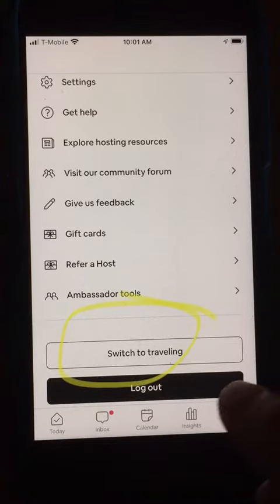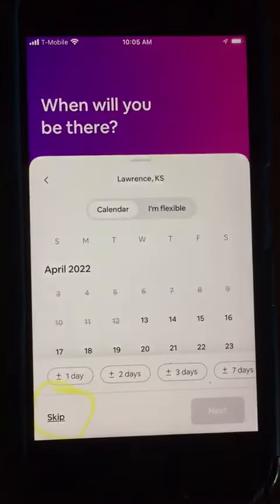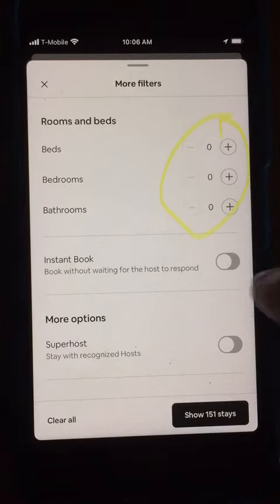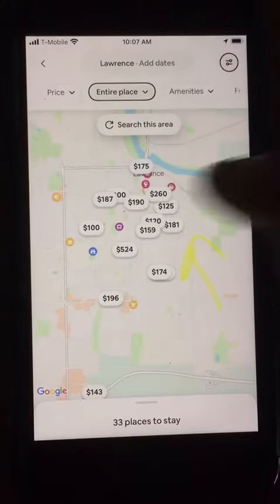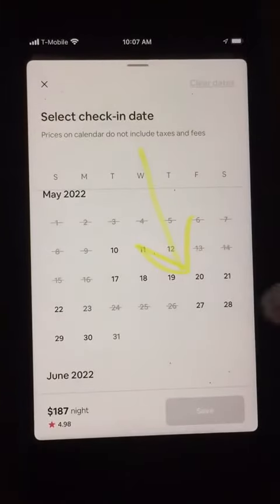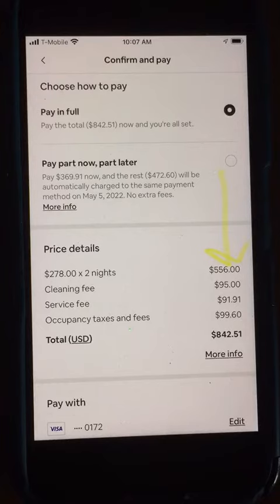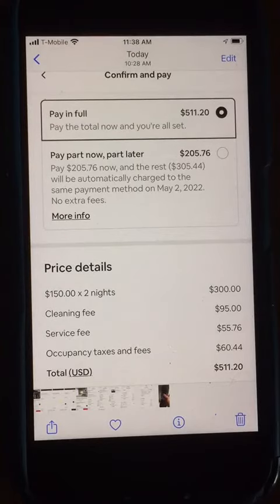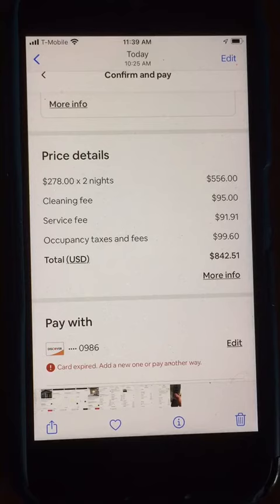How To Price Your Airbnb Just Right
When it comes to pricing your Airbnb space, it's important to find the right balance. You want to make sure you're getting bookings and reaching your financial goals, but you don't want to price yourself out of the market.

To get started, take a look at similar Airbnb listings in your area and see what they are charging. This will give you a good idea of the going rate for spaces like yours. From there, you can start to adjust your price up or down based on your unique features and amenities.

It's also important to keep an eye on the market conditions in your area. If there is a lot of demand, you may be able to charge a bit more. But if there is less demand, you may need to lower your prices to attract guests.

Finally, don't be afraid to experiment with your pricing. You can always adjust it up or down based on how bookings are going. Watch this 2-minute 30-second video to learn how to check out your competition using the iPhone Airbnb app.

Are you ready to host on Airbnb?  Click here to set up your hosting account

Greg Elder is an Airbnb Ambassador Host paid by Airbnb to assist host to get their listing on the platform and support host until they get their first booking.